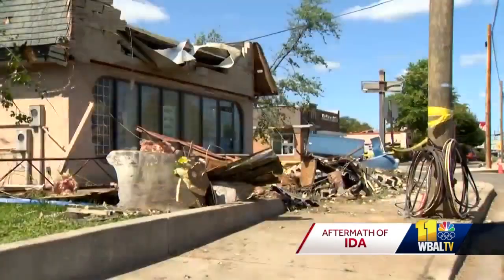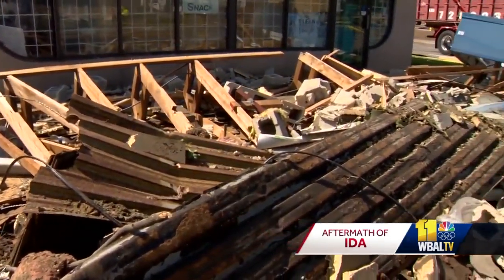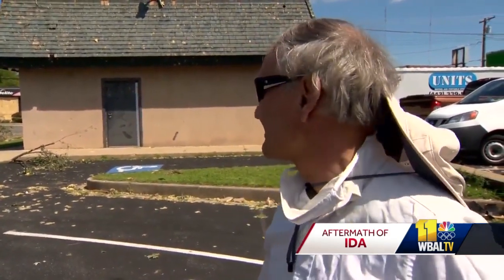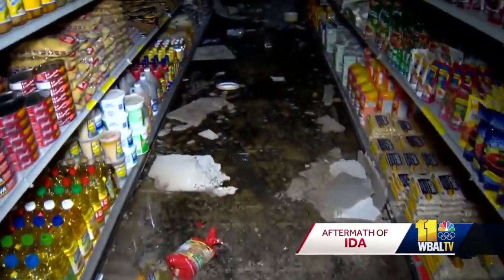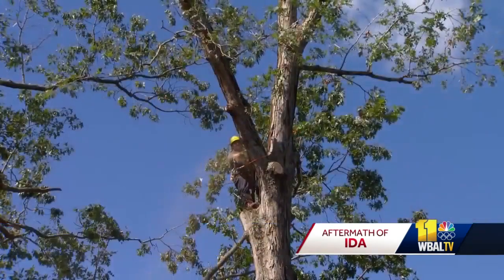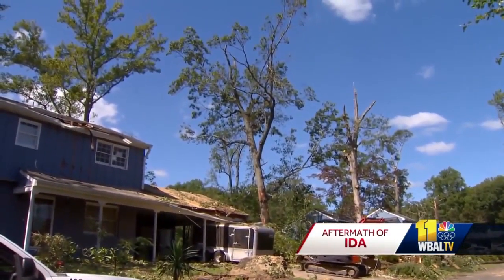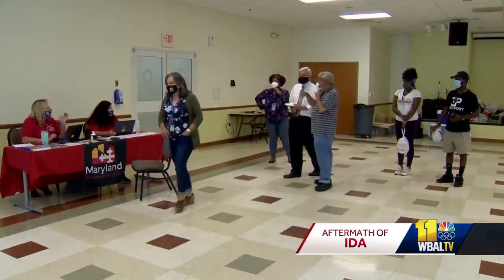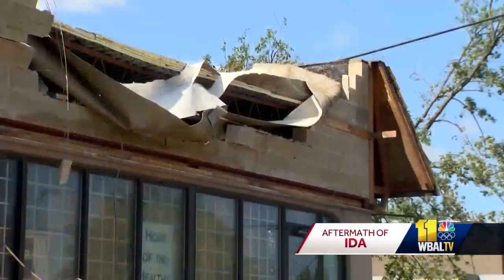Annapolis business, homeowners remain hopeful as cleanup from Ida continues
While West Street is open to traffic, it is far from business as usual. Experts 11 News spoke with advise documenting damages, which includes taking photos to assist in insurance claims.